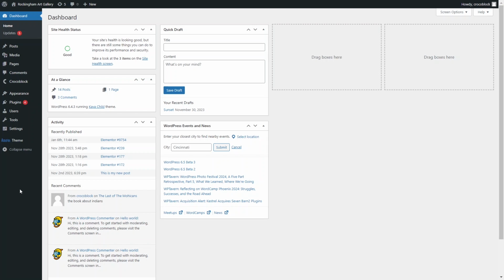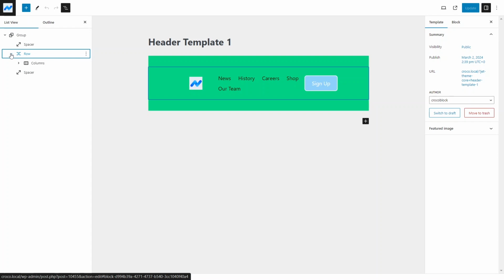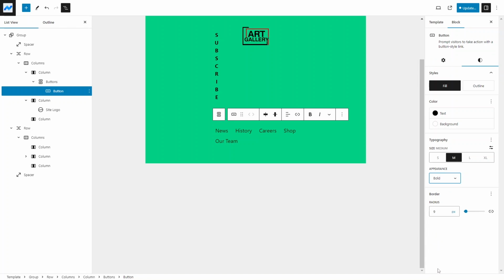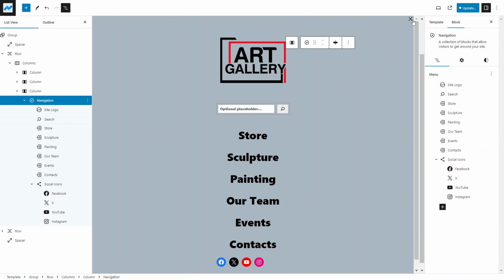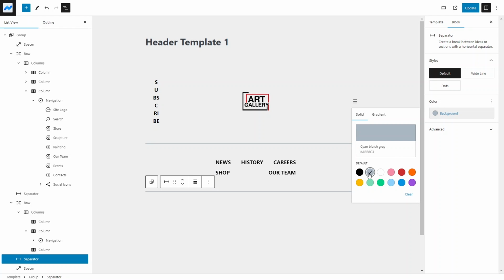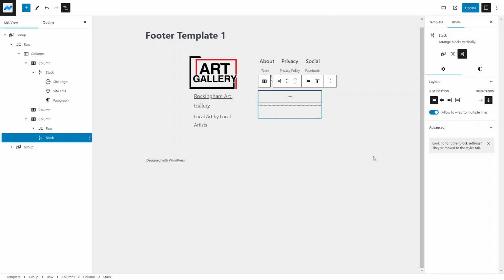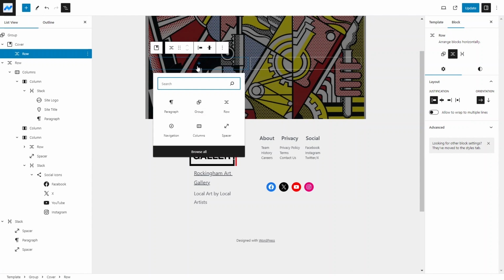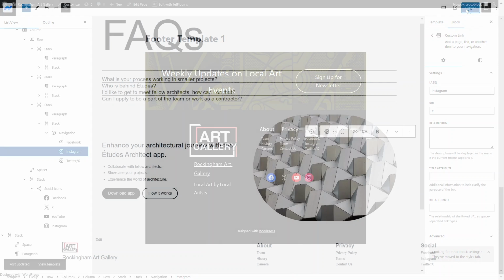How to Edit Header and Footer in WordPress? | JetThemeCore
Want to edit your WordPress header and footer without touching theme files? In this tutorial, Andrew shows how to use JetThemeCore to create and modify header and footer templates visually, so you can control your site-wide layout, menus, and branding from one place. This works whether you’re updating an existing theme or building a new design system.

In this video, you’ll learn how to:
• See how JetThemeCore manages headers, footers, and page templates
• Edit an existing header template (logo, menu, buttons, layout)
• Adjust the footer structure, widgets, and content areas
• Assign header and footer templates to specific pages or globally
• Preview and check the final header and footer designs on the frontend

❓ Do I need a specific theme to use JetThemeCore?
No, JetThemeCore works with most WordPress themes and lets you replace or extend the native header and footer with its own templates.

❓ Can I use different headers and footers on different pages?
Yes, you can assign templates to specific pages, archives, or conditions so different parts of the site can have different headers or footers.

❓ Will editing templates affect my existing content?
No, changing header and footer templates only updates the layout around your content; posts and pages themselves remain unchanged.

❓ Can I combine JetThemeCore with other Crocoblock plugins?
Yes, you can use JetEngine listings (loop templates), dynamic fields, and other JetPlugins inside JetThemeCore templates for more advanced headers and footers.

► TIMESTAMPS
00:00 Introduction
00:38 How JetThemeCore works
01:18 Header modification
05:57 Checking final header design
06:05 Footer modification
09:56 Checking the final footer design

Written instructions:
📄 JetThemeCore overview: